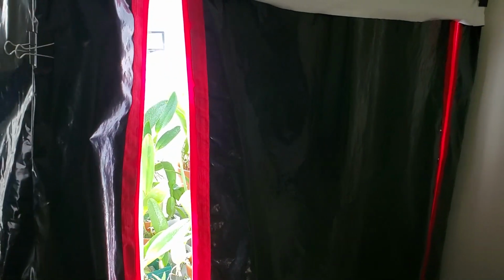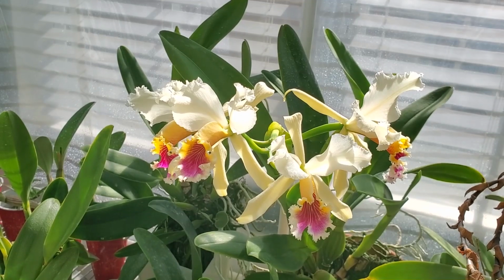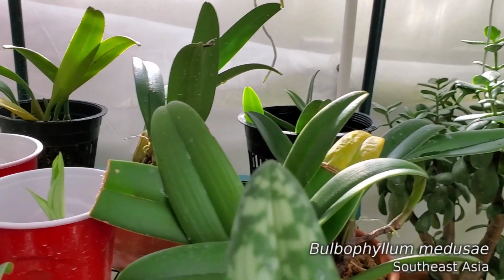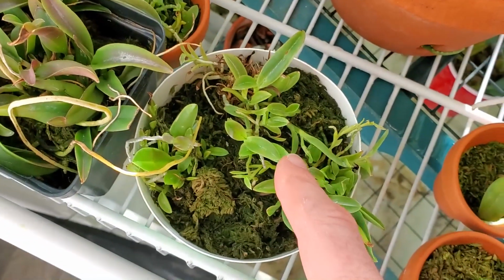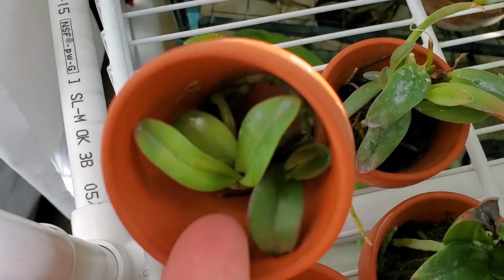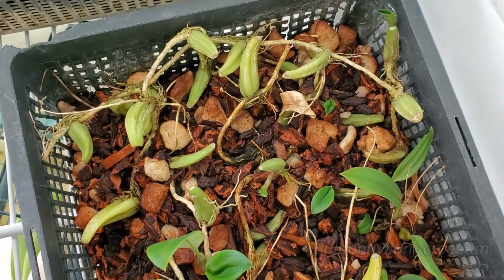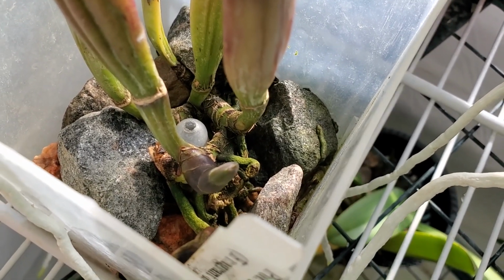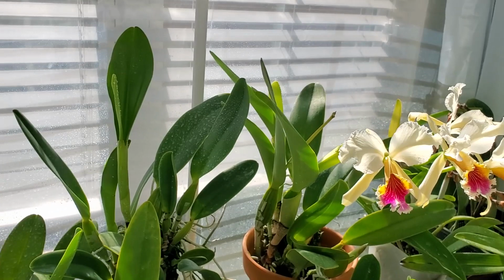Rex season is here • Auction ending later today • Orchid collection update for 1 May 2021